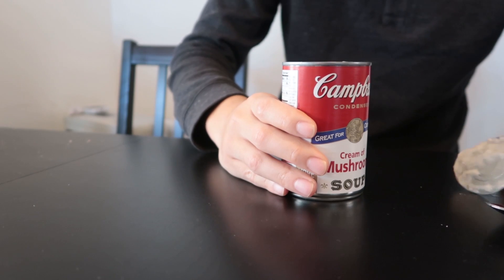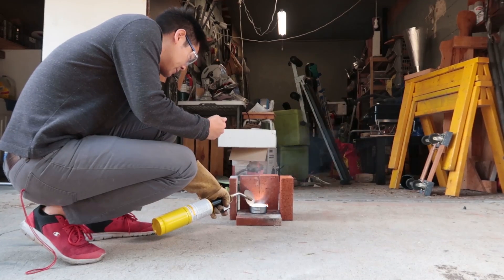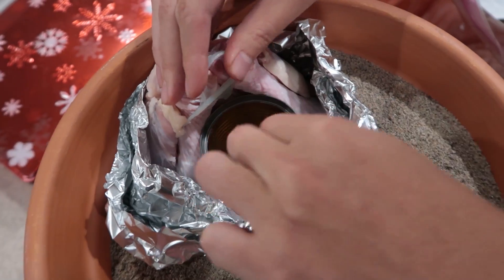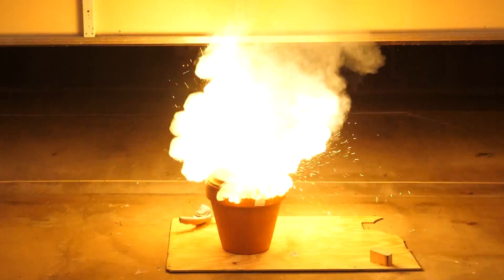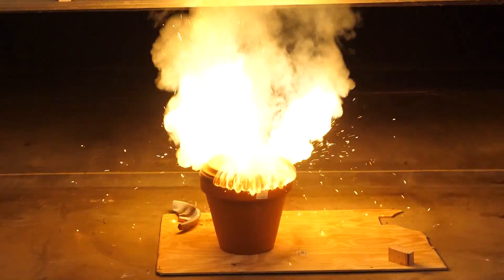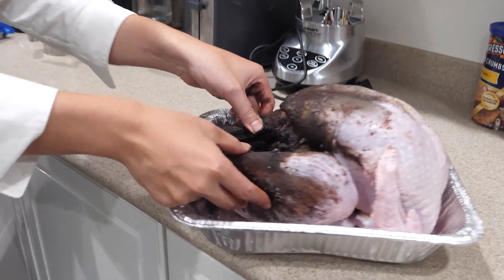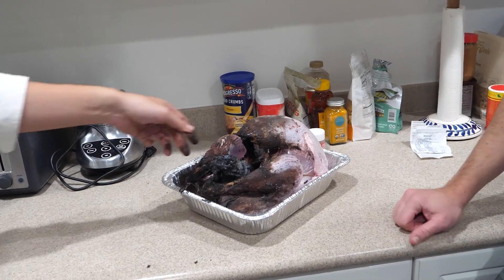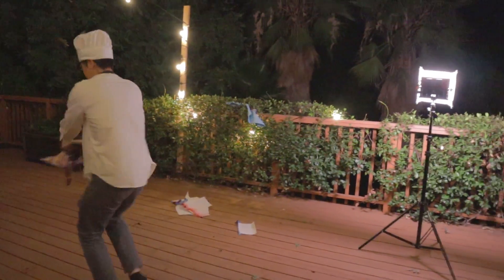Stuffing a Turkey with MOLTEN IRON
Aluminum Powder
Iron Oxide Powder